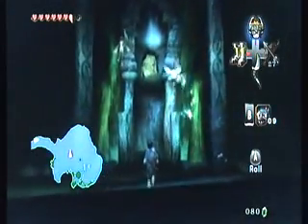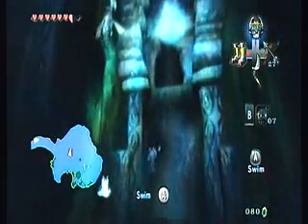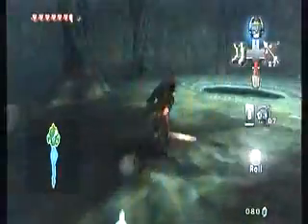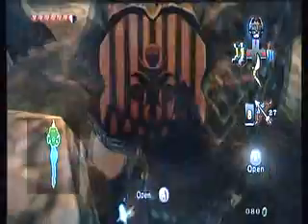The Legend of Zelda Twilight Princess Walkthrough Part 22 The Lake Bed Temple (1/3)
in this part we final start the lake bed temple, in this part of the temple we get
the dungeon map and find Ooccoo agein and do some stuff in the temple
that is need to do.